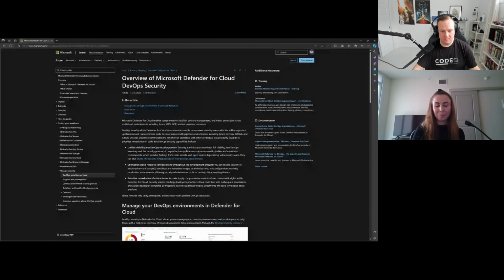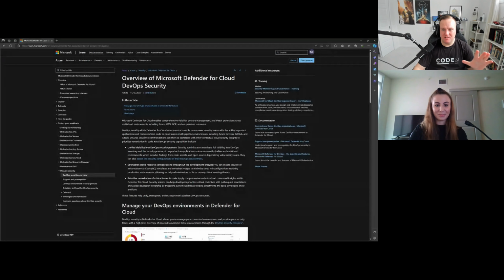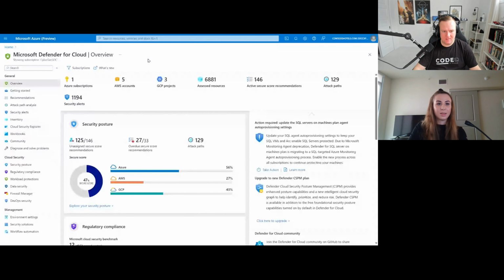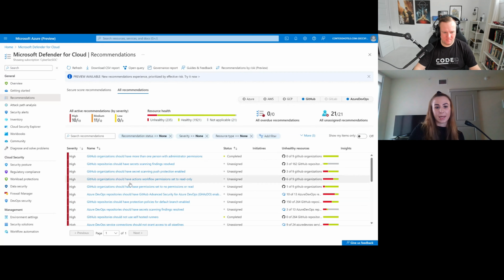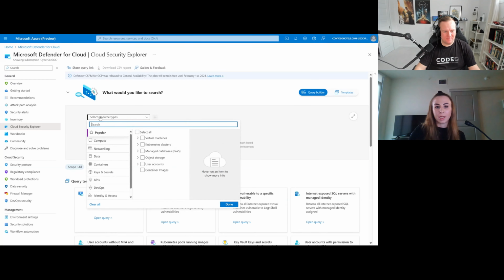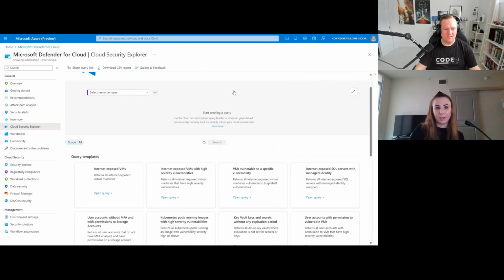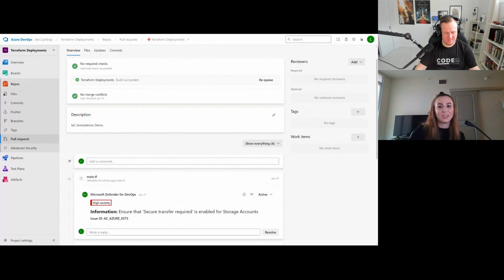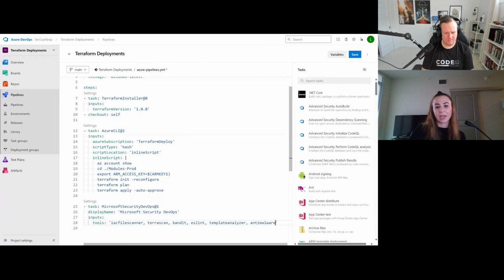Microsoft Defender for Cloud DevOps Security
🛡️ Dive into the world of enhanced Cloud DevOps Security with our latest codetocloud episode!

In this episode we discover best practices for securing and detecting code misconfigurations and vulnerabilities with Microsoft's cloud-native application protection platforms (CNAPP).

🚀 Join us as we unravel the power of Microsoft Defender for Cloud and discover how it can fortify your development processes.

In this episode, we are joined by Lara Goldstein. A Security Product Manager at microsoft, join us as we break down the key features and functionalities of Microsoft Defender for Cloud, offering a comprehensive overview of its capabilities in safeguarding your DevOps environment. 💻✨

Let's embark on this exciting adventure of shaping your future in the cloud!

Let's empower your DevOps journey with Microsoft Defender for Cloud! 💪🔒